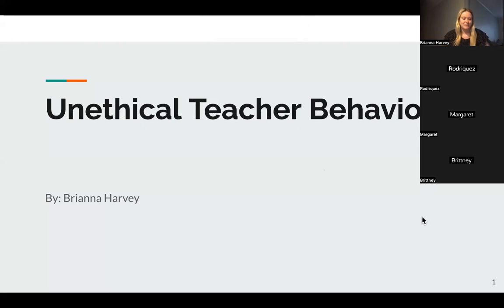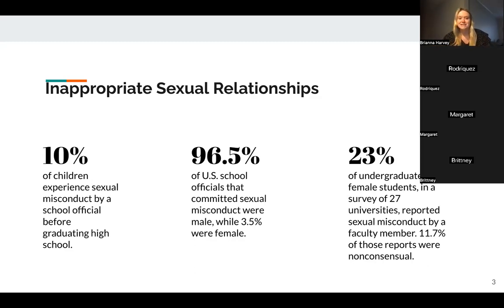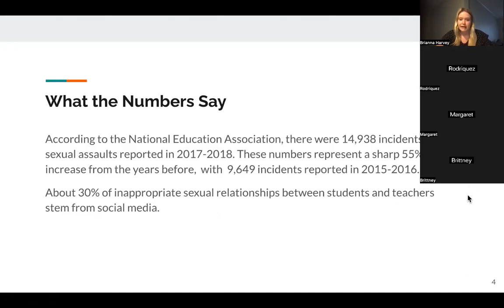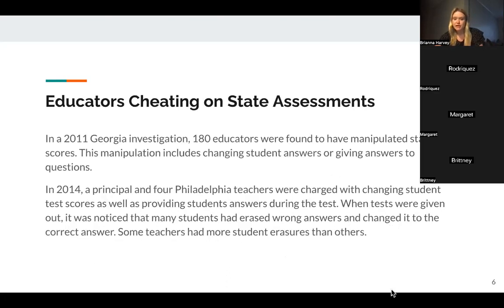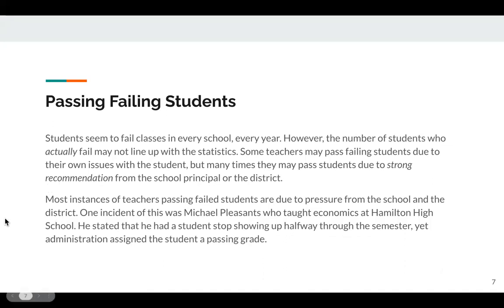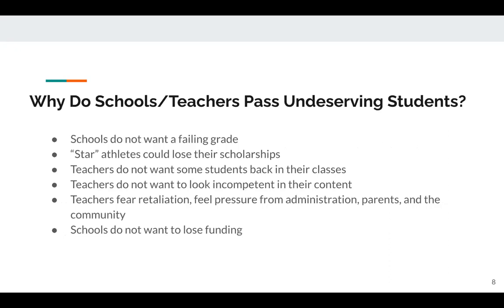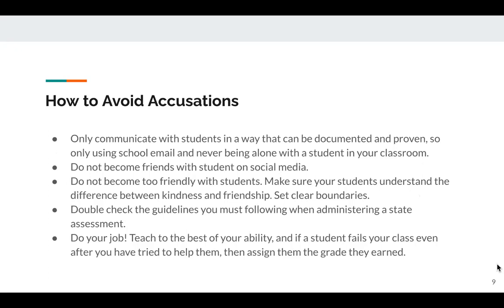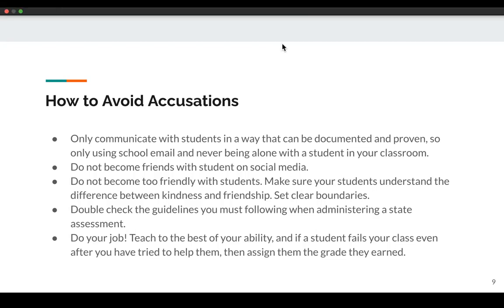Review of Literature